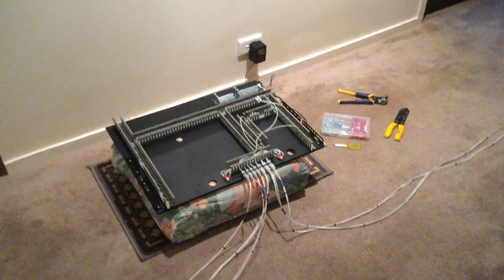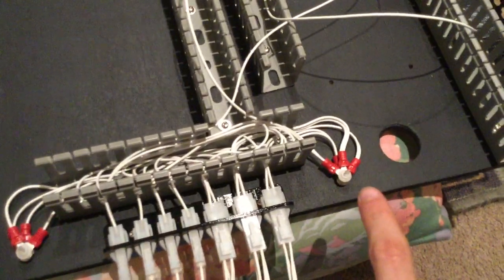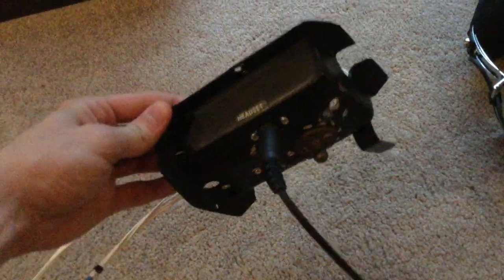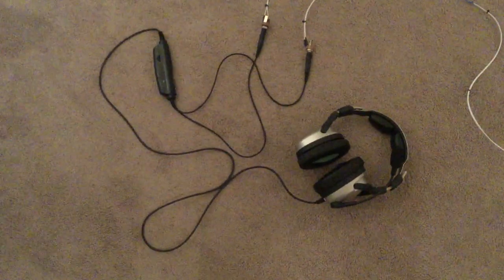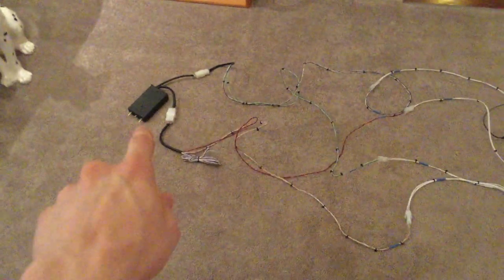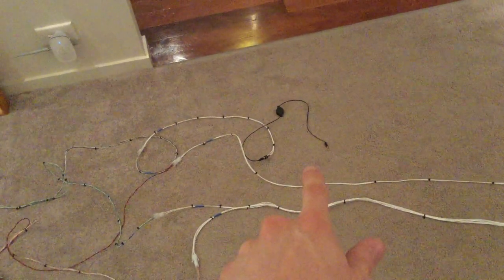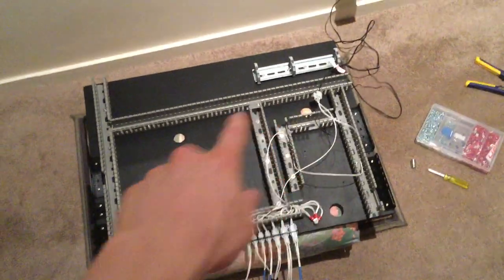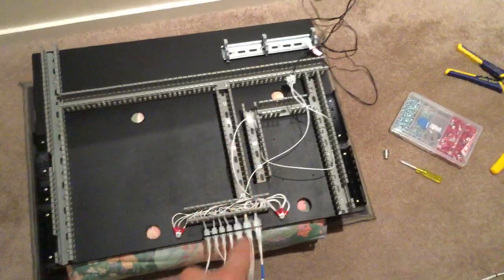Simulator Shane VLOG 030 - Motherboard Intercom Testing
The motherboard is starting to take shape now and the first system to be installed and operational is the intercom or ICS. In this video I show you the basic components and how they are wired together to bring intercom functionality to the simulator!

Be sure to like the facebook page to see all the latest content: